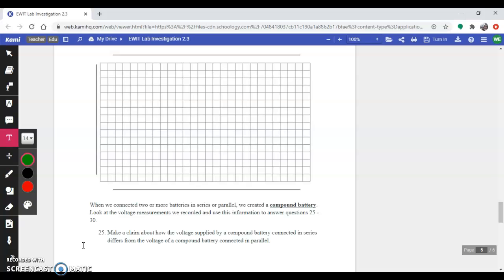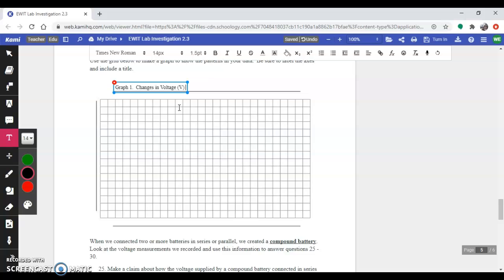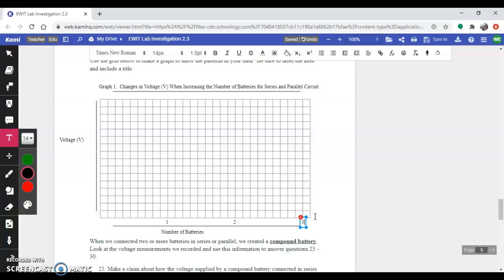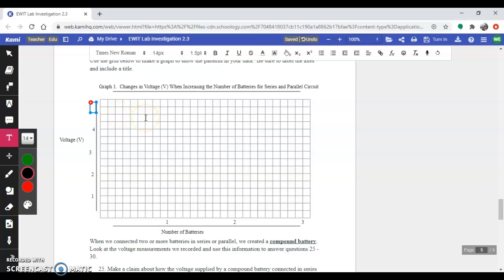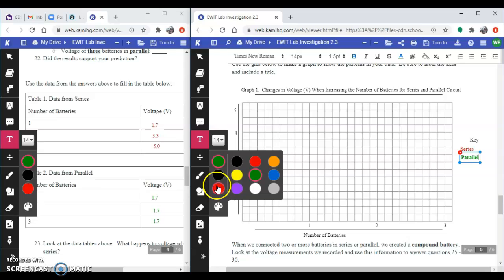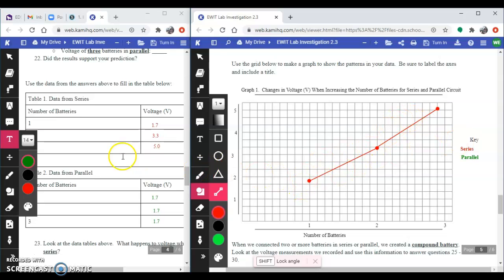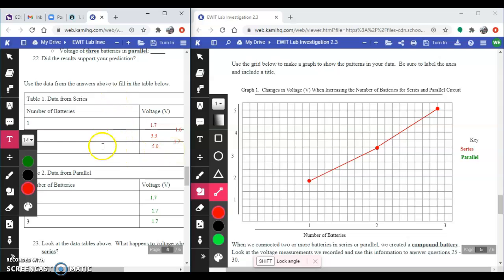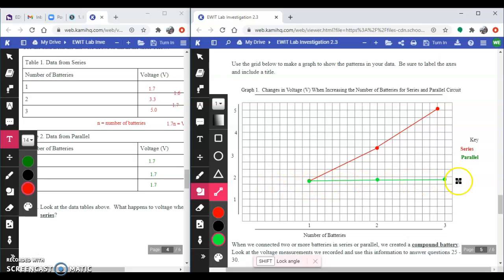EWIT Lab Investigation 2.3 Graphing Tutorial